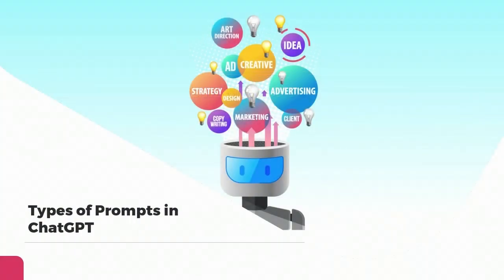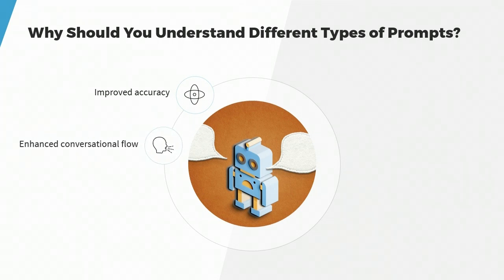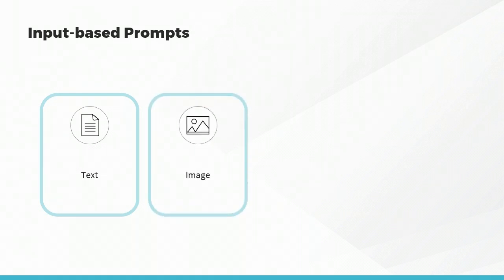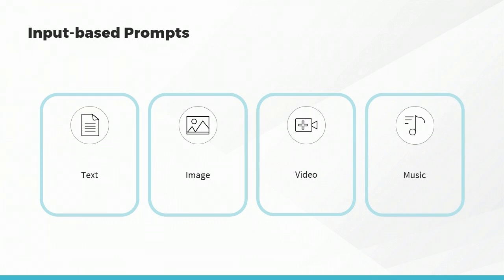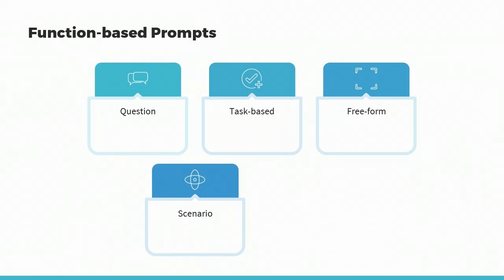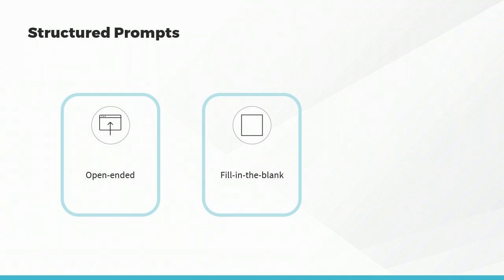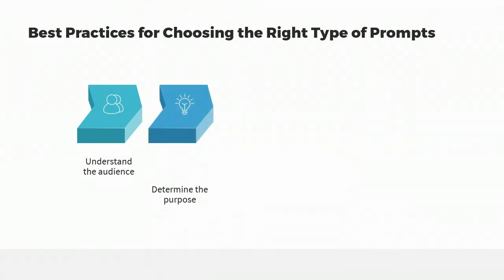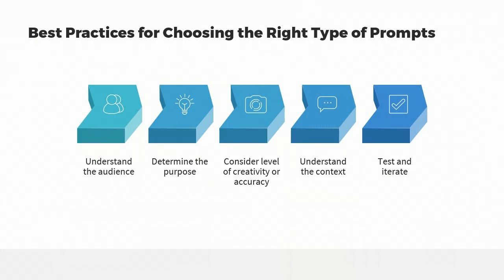2 3 ChatGPT Prompt Engineering Examples & Use Cases